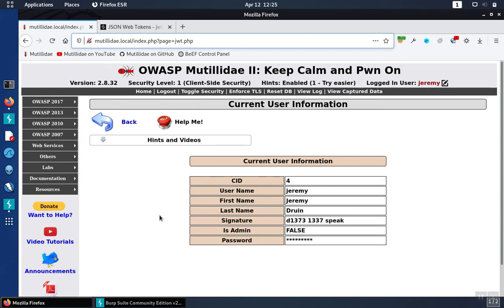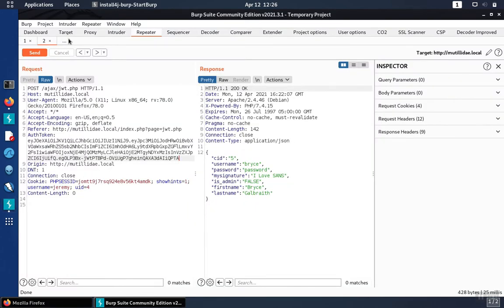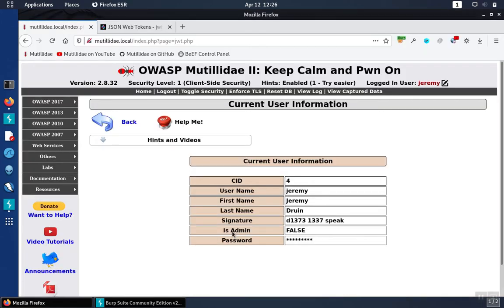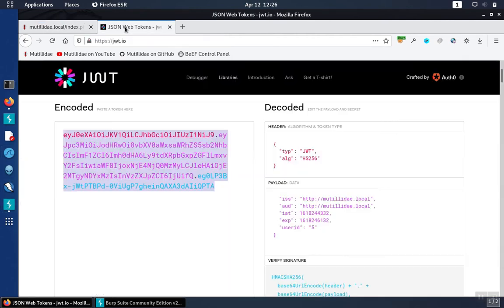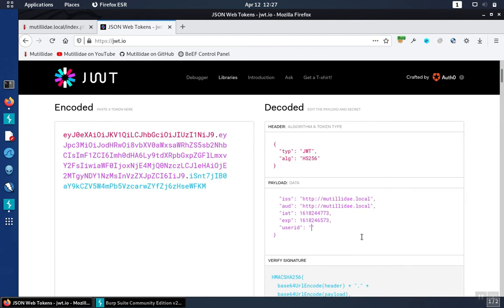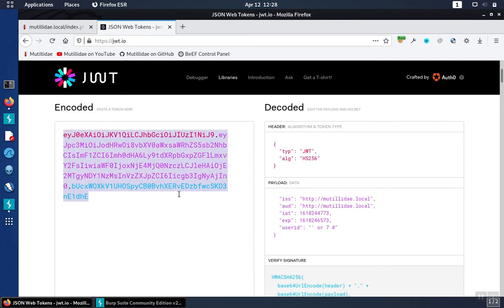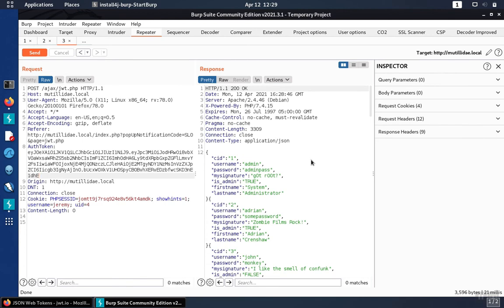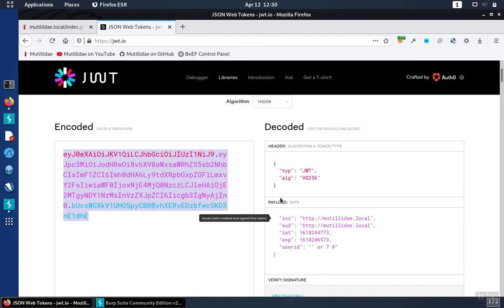JWT Security: Part 6 - Importance of Input Validation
JSON Web Tokens (JWT) are a particular serialized format for user entitlements. With entitlements, the user brings their permissions to the application. The inherent concern with any entitlement, including JWT, is that the entitlement cannot be trusted. JWT can be used securely but requires the application to take several steps to verify the JWT authenticity, session timeout, contents, and signature to protect against replay, forgery, injection attacks, and other security issues. JWT contains their own session timeout which could be longer than safe or already expired. The JWT might be modified by the user, so the JWT must be signed and the application must validate the signature. The signatures should be certificate-based to prevent the signature from forgery. Also, the password-based signatures have other issues. The signature might be broken, the password could be lost, guessed, intercepted, left in a code repository, or otherwise intercepted or given away accidentally. Even if the password is not lost, there is a question of who signed the JWT, so again, use certificate-based signatures to give a higher level of security and authenticity. The fields inside the JWT, or claims, might be accidentally mangled or malicious. The fields have to be validated by the application before being used. Applications can use JWTs but the application has a lot of responsibilities to perform to use JWT safely and securely. OWASP Mutillidae II is a free web application security testing environment that can be used to learn more.